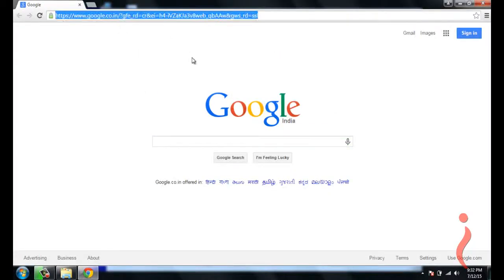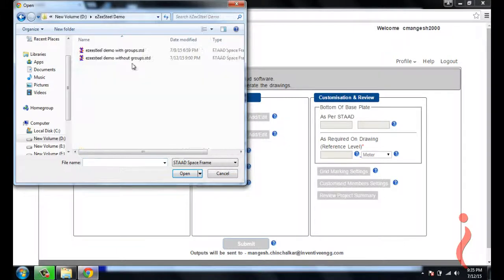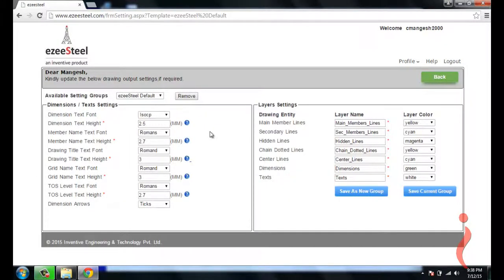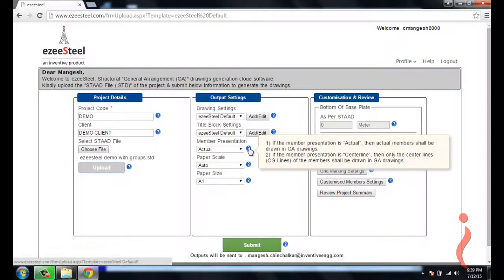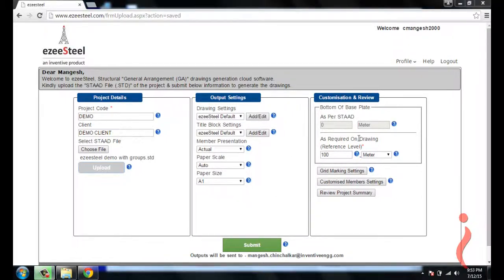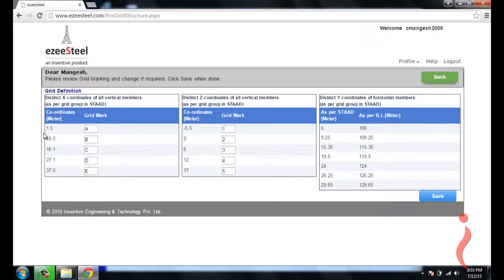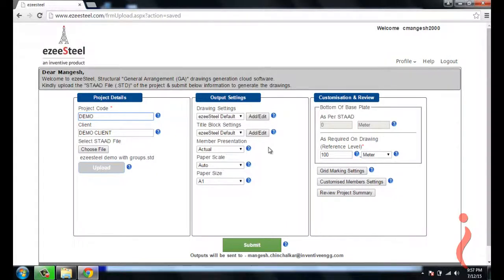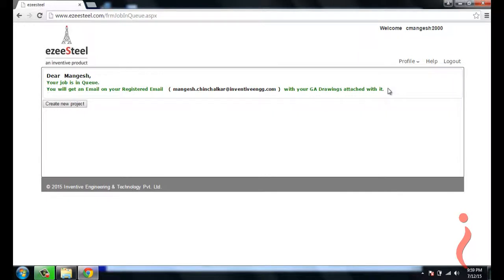EzeeSteel Demo Video No.2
Uploading STAAD file to ezeeSteel.com and submitting for generating the outputs..